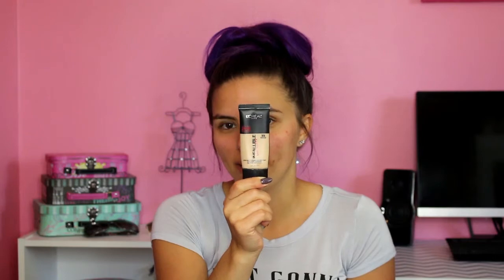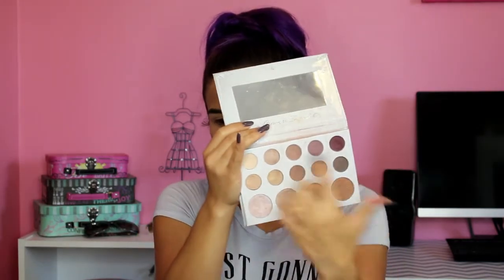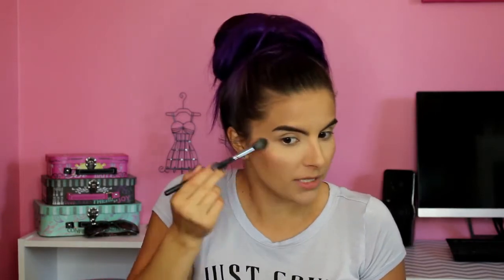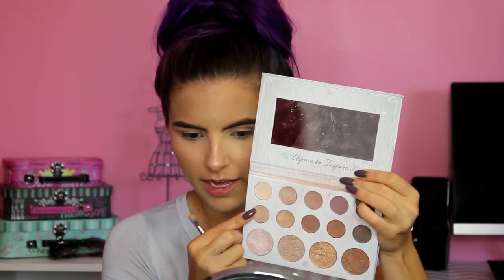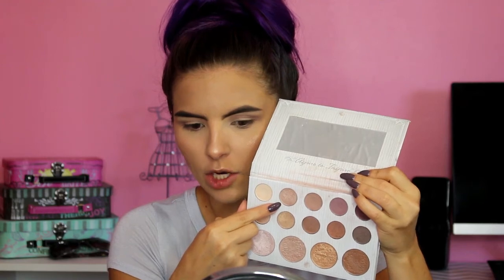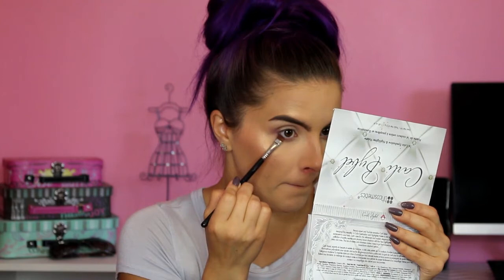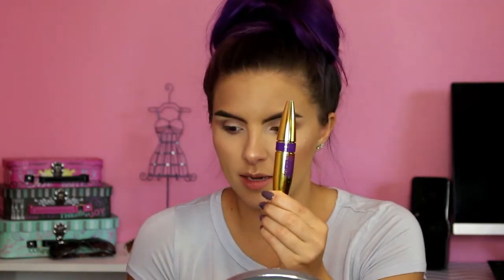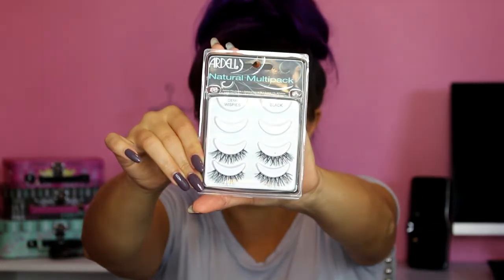Drugstore/Affordable Makeup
Hey Everyone! Todays' video is using all drugstore and affordable products! I know this is something everyone is looking for because we don't always want to spend a bunch of makeup! Hope you enjoy! :)

Products Mentioned:
Airspun Powder
Anastasia Dipbrow and Brow Wiz (not drugstore)
NYC Sunny Bronzer
Milani Romantic Rose
BH Cosmetics Carli Bybel Palette
Maybelline Big Shot
Ardell Demi Wispies
Nyx Peekaboo Lipliner
LA Girl Dreamy Lipcolor